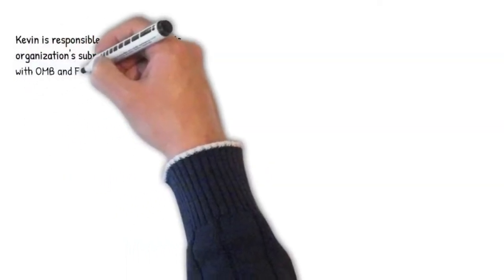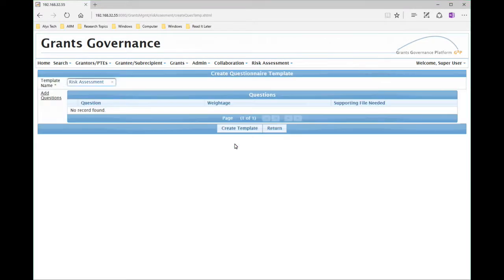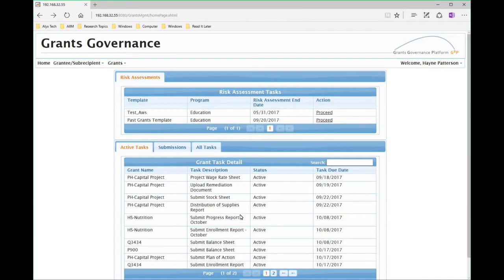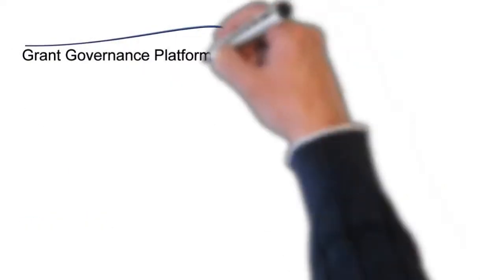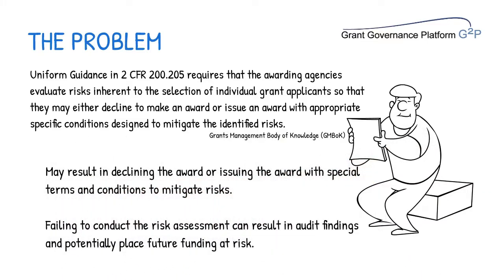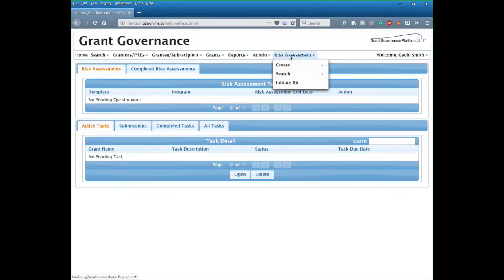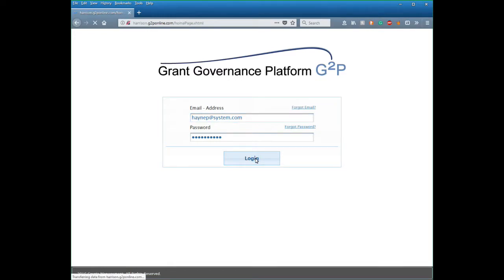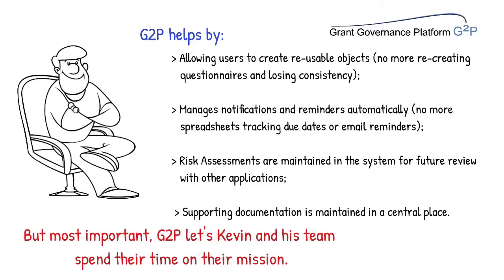Extended Demonstration of G2P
This video is an extended demonstration of the overall capabilities of Alyx Technologies' Grant Governance Platform (G2P). It includes an overview of the compliance monitoring capabilities; the compliance dashboard; the programmatic risk assessment component; and a presentation on how our solution helps you comply with OMB Uniform Guidance on grant compliance.